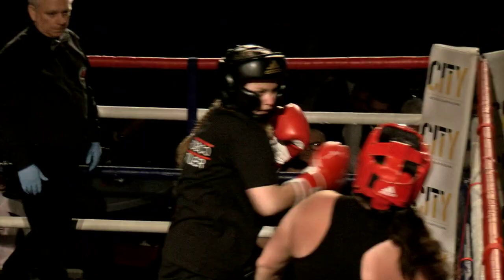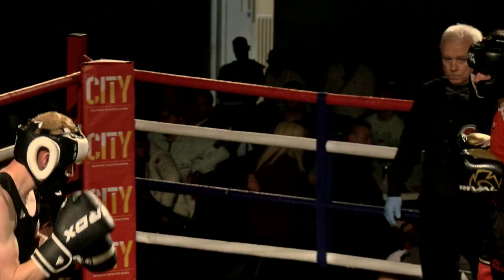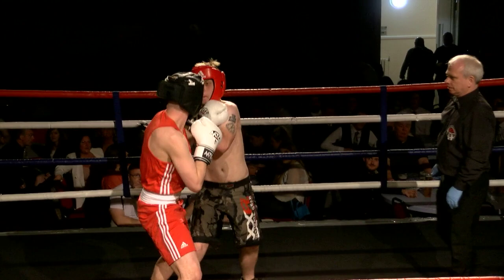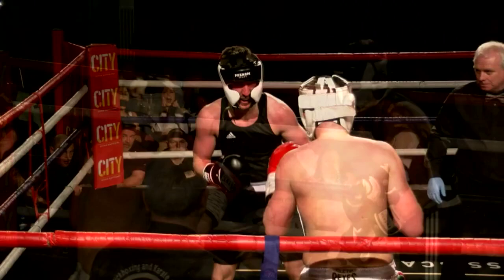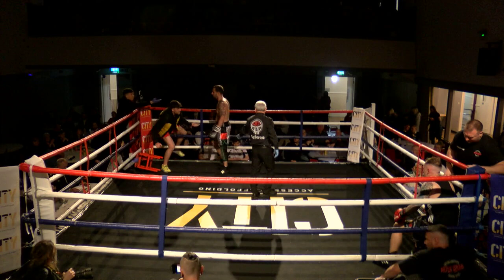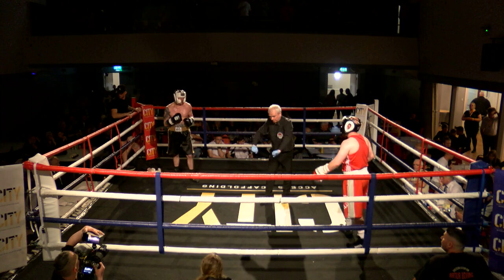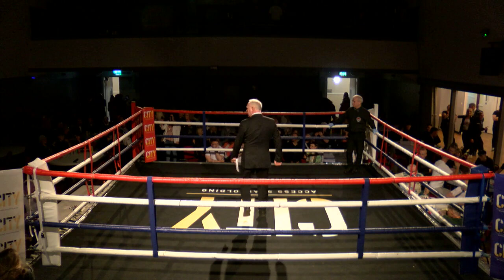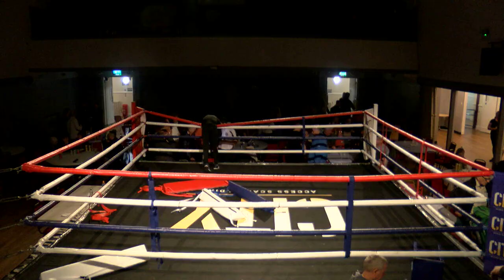Artur Boxing Fight Night 1 Inch vs McDonald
We are pleased to present the recording of Artur Boxing Fight Night 1. The event took place on 30th of April at Grangemouth's Town Hall and was recorded by Edinburgh College Outside Broadcasting/Television students.